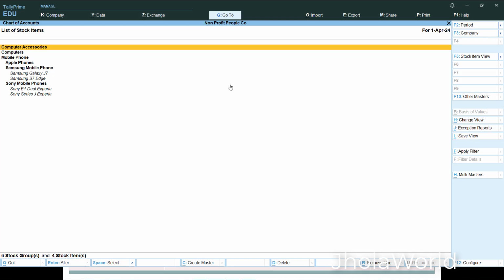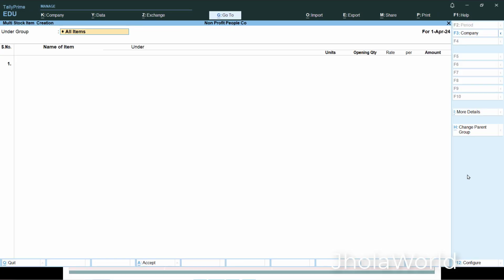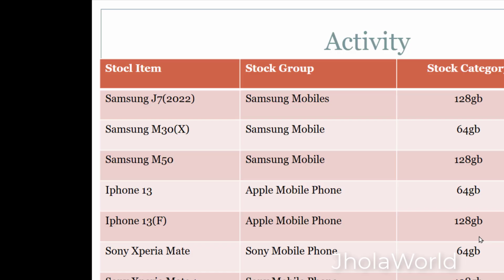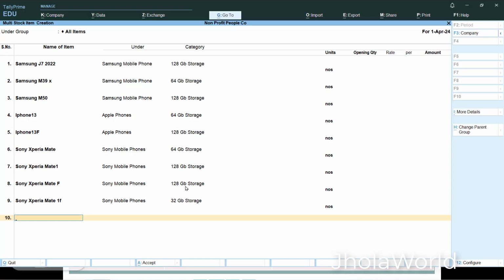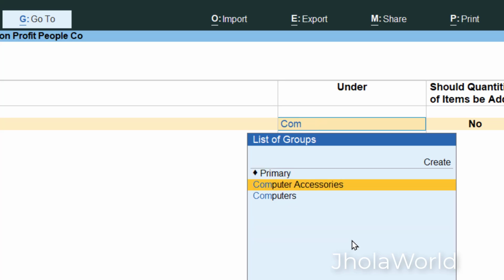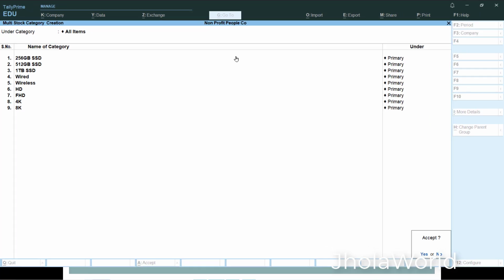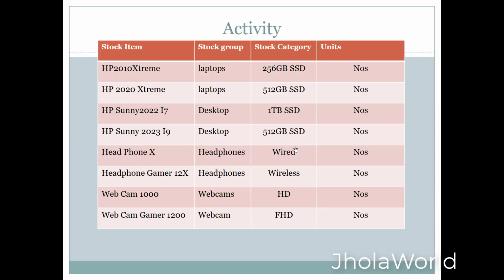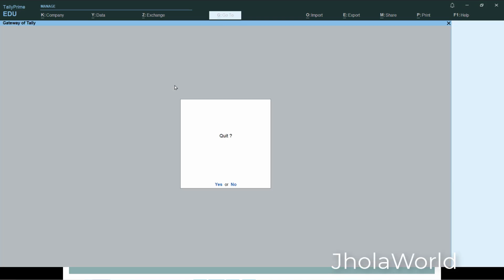How to Multi-Create Inventory Masters & Stock Items in Tally Prime 5.1 | Step-by-Step Guide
Video Description:
📌 Learn how to create multiple stock items and inventory masters in Tally Prime 5.1!
In this step-by-step tutorial, I’ll show you:
✅ How to enable inventory features in Tally Prime
✅ How to create multiple stock items efficiently
✅ How to import bulk stock items using an Excel/CSV file
✅ How to export stock metadata for reporting

💡 Whether you’re an accountant, business owner, or Tally user, this guide will help you streamline inventory management.

tally prime
tally prime 5.1
tally inventory management
how to create stock items in tally
tally multi stock item creation
tally inventory masters
tally prime tutorial
tally bulk import stock items
tally stock group creation
tally inventory features
tally stock item creation
tally prime training
tally excel import stock items
tally csv import stock items
tally metadata export